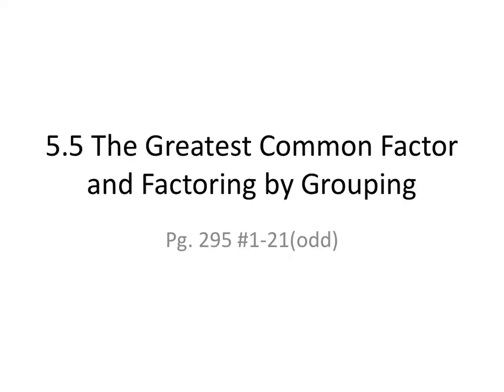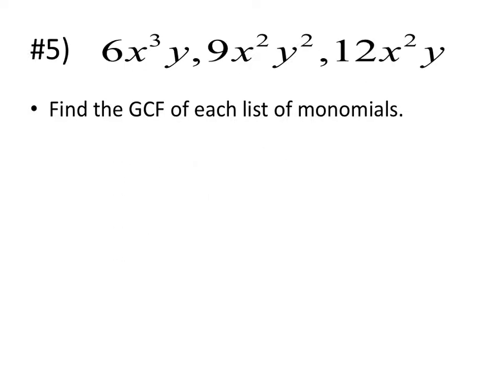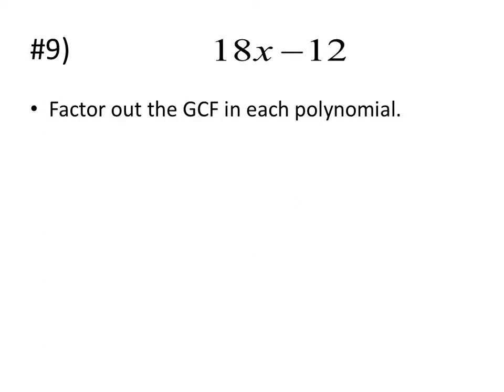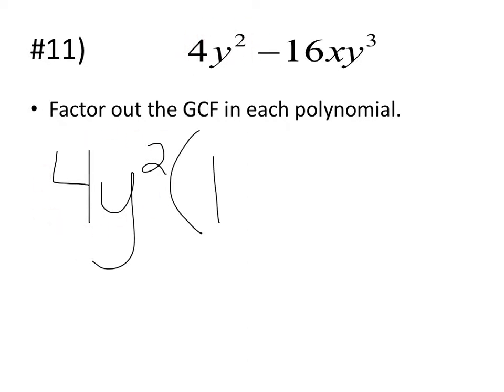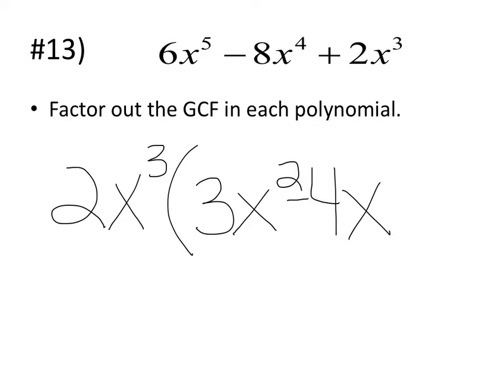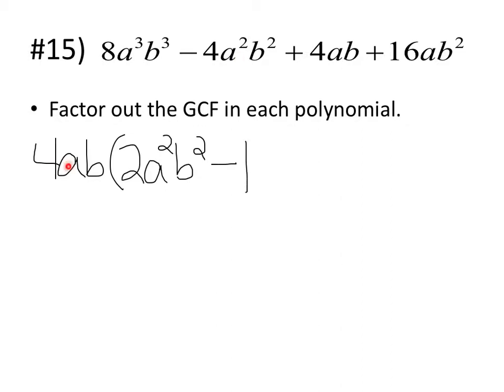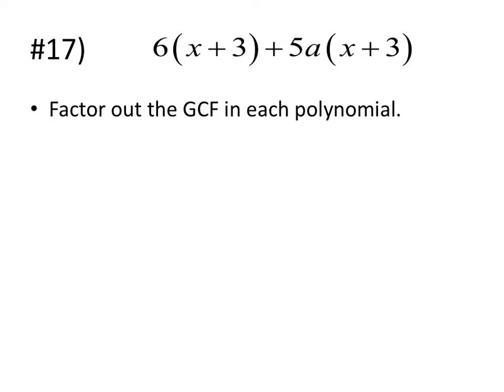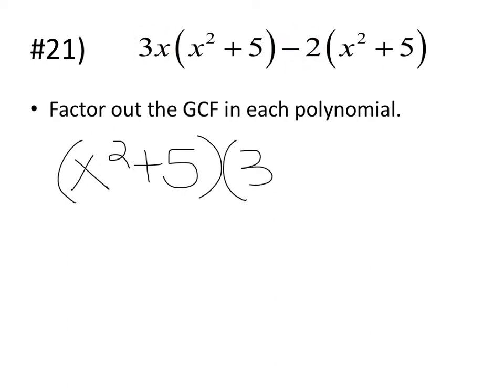5.5 Part 1